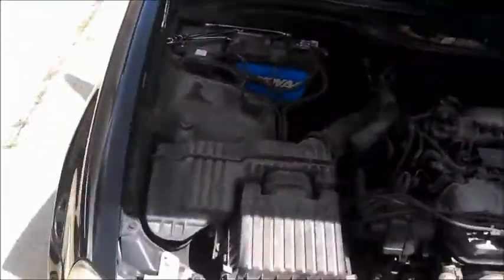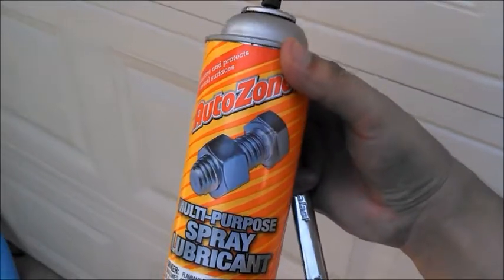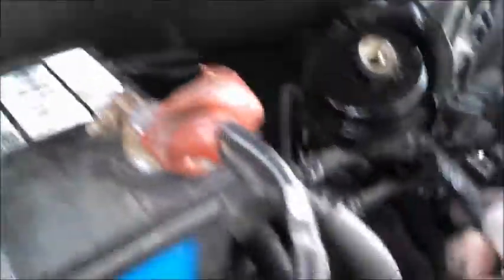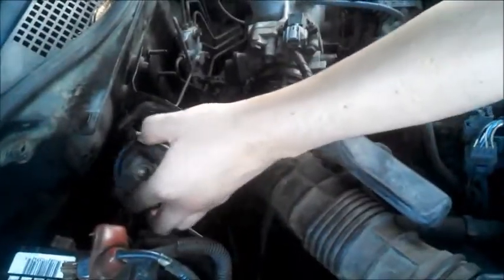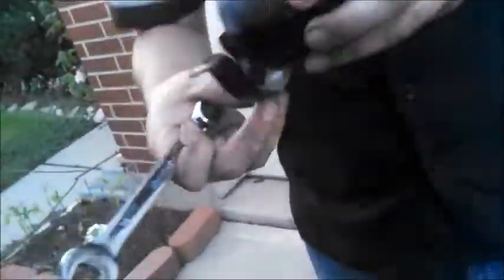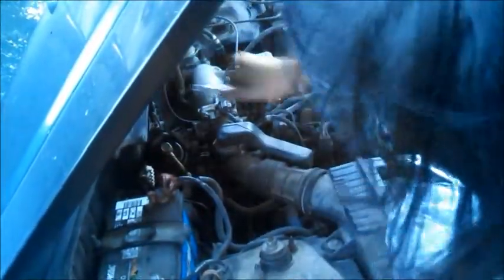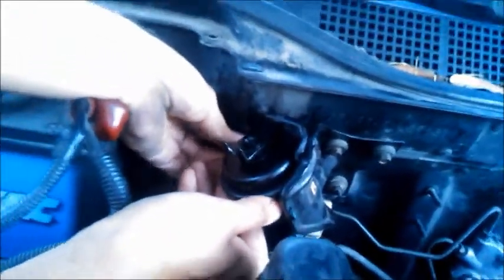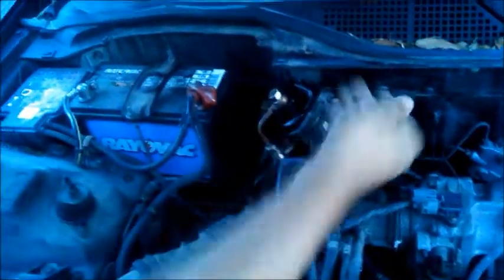Joey's Garage Show: How to Change a Fuel Filter.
This is the first episode of Joey's Garage Show. With the help of my brother we show you how to change a Fuel Filter in a 2000 Honda Civic.